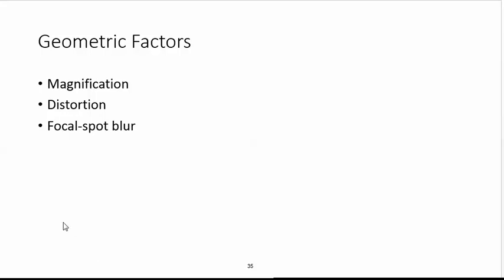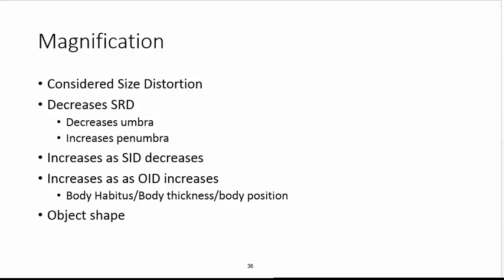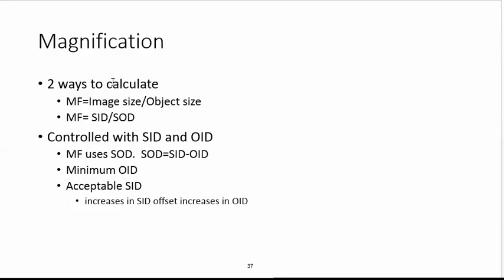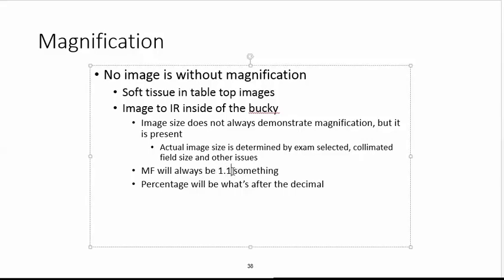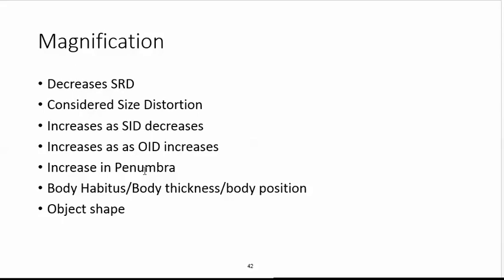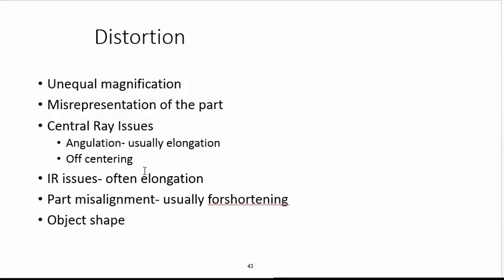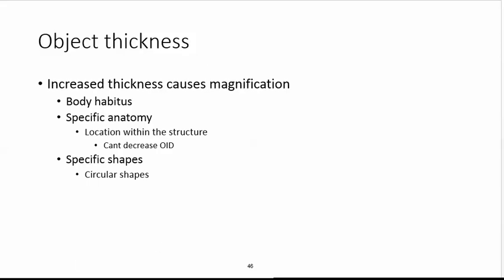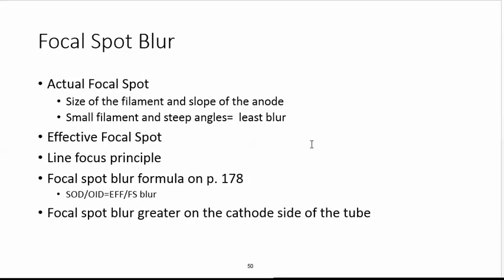Rad Tech Basics-Geometric factors